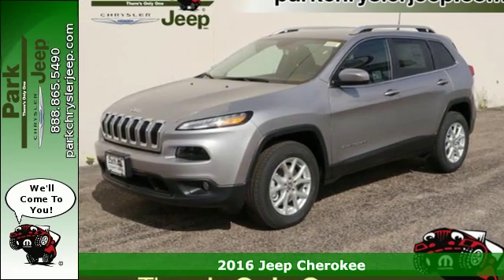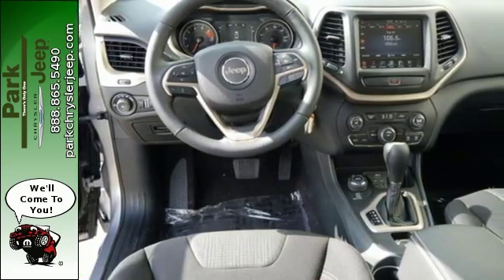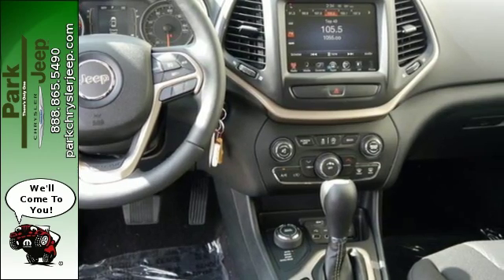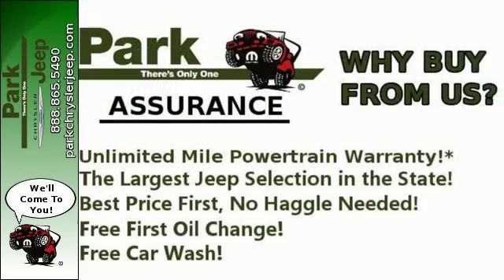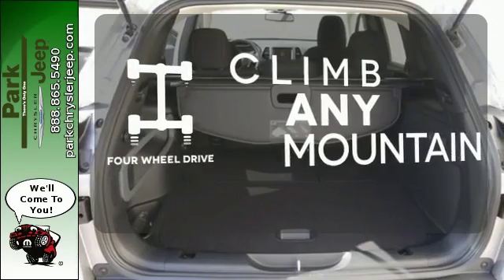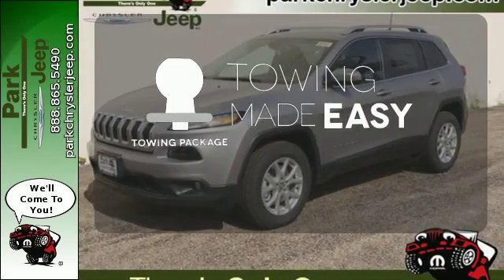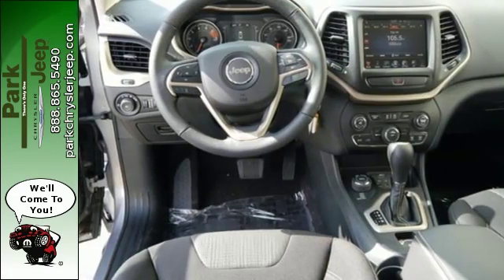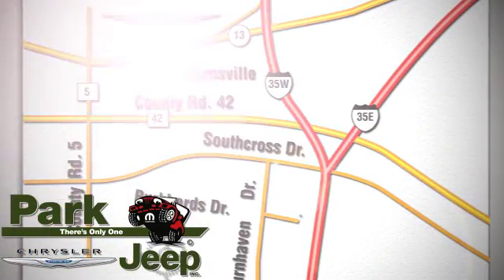New 2016 Jeep Cherokee Minneapolis MN Burnsville, MN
Year: 2016
Make: Jeep
Model: Cherokee
Trim: Latitude
Engine: 3.2L V6
Transmission: Automatic 9-Speed
Color: Billet Silver
Interior: Black
Stock #: NT58870
VIN: 1C4PJMCS3GW335647
2016 with Optional equipment includes: Engine: 3.2L V6 24V VVT w/ESS Cold Weather Group Trailer Tow Group Radio: Uconnect 8.4 Comfort & Sound Group Tonneau Cover... Standard features include: Bluetooth Remote power door locks Power windows with 2 one-touch Automatic Transmission 4-wheel ABS brakes Air conditioning Cruise control Audio controls on steering wheel Traction control - ABS and driveline Power mirrors Tilt and telescopic steering wheel Passenger Airbag Head airbags - Curtain 1st and 2nd row 3.2 liter V6 DOHC engine 4 Doors Four-wheel drive Front fog/driving lights Compass External temperature display Tachometer Trip computer Video Monitor Location - Front Speed-proportional power steering Overhead console - Mini with storage Clock - In-radio display Tire pressure monitoring system 4WD Type - Automatic full-time Knee airbags - Driver and passenger Daytime running lights Dusk sensing headlights Stability control - Stability control with anti-roll Front seat type - Bucket Reclining rear seats Split-bench rear seats Intermittent window wipers Privacy/tinted glass Rear spoiler - Lip Rear wiper Roof rack - Rails only AC power outlet - 1... MSRP of $33070. See our Park Difference with this Billet Silver Jeep Cherokee with Black Interior and Automatic 9-Speed Transmission. At Park Chrysler Jeep we give you our Best Price First with Internet Prices* that apply to everyone! We are Family Owned since 1957 we serve customers all over the Minneapolis/St. Paul Metro Area and we have an Exclusive Unlimited Mile Powertrain Warranty on new vehicles!*** Our staff has been hand picked to make sure you have the fastest most fantastic buying experience possible. We take all trades and have over 30 Lenders. We'd love to see your vehicle and even if you don't buy from us we'll give you a no obligation bid for your car! Jeep FEVER*** Priced below MSRP!!! Climb into savings with our special pricing on this mighty SUV... Rolling ba

Address:
1408 W. Hwy. 13